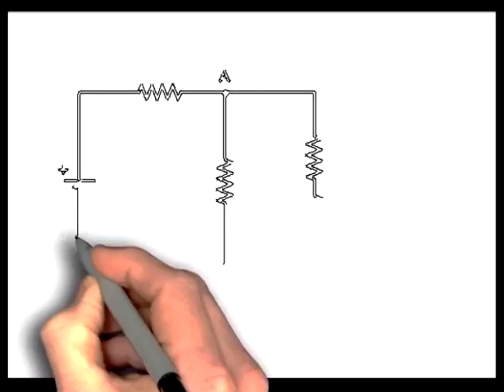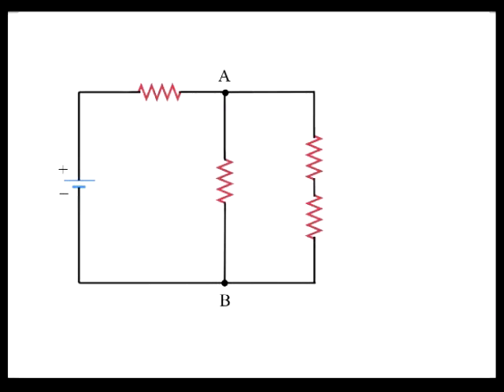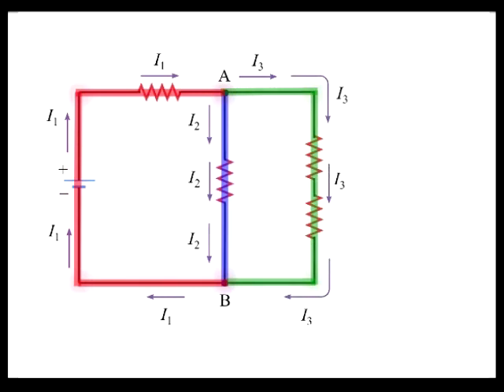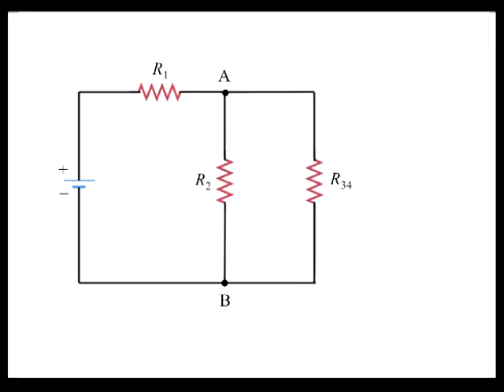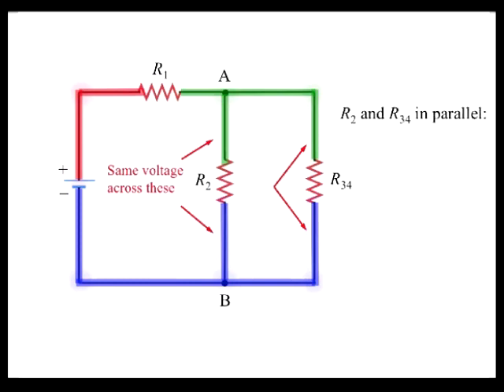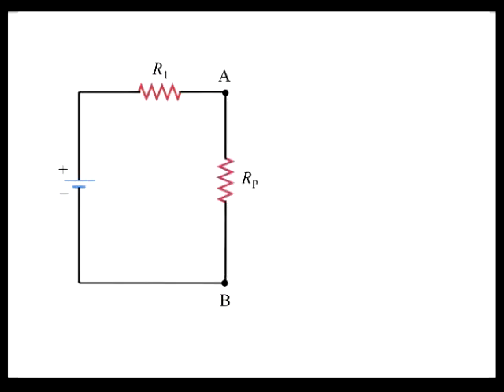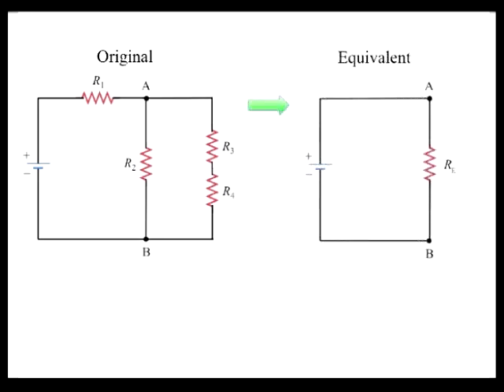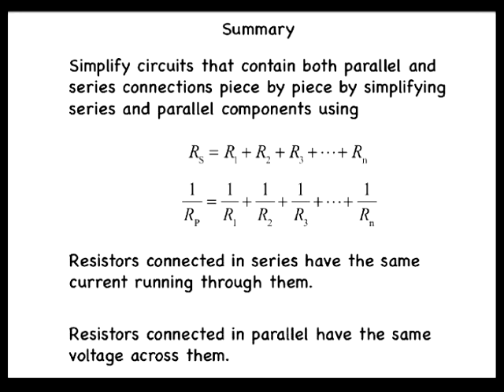Resistors in Series and Parallel 9